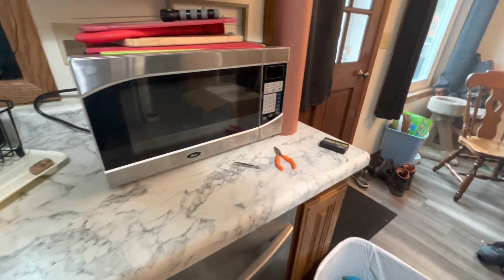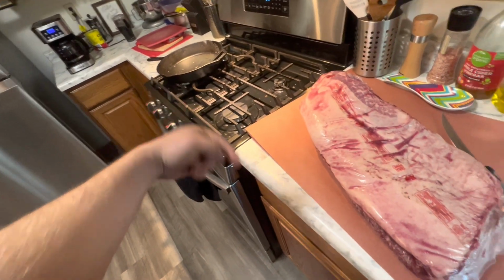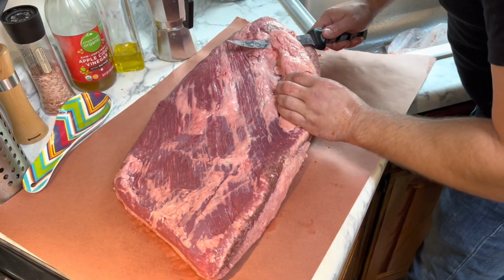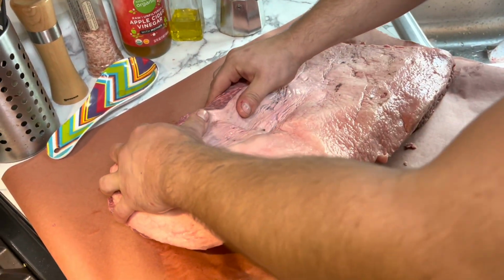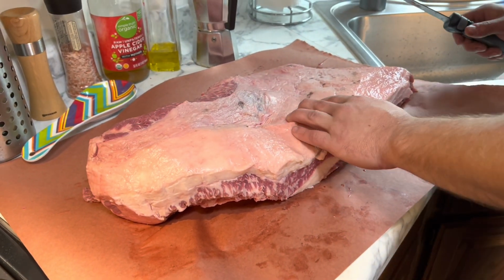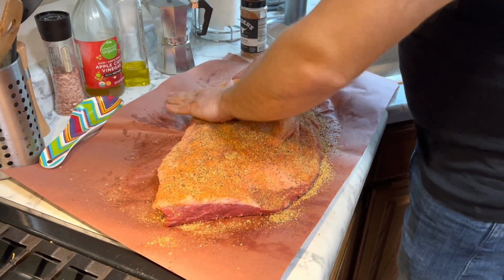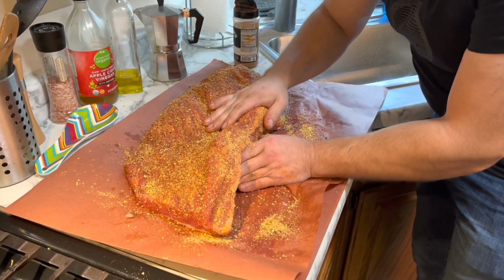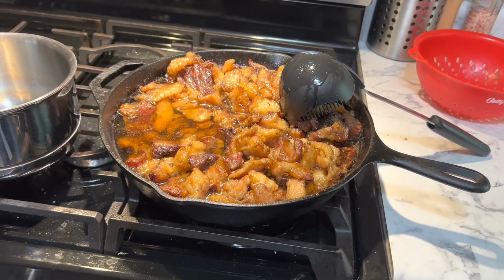Prepping Brisket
Today I’m prepping a 16lb brisket for the smoker tomorrow. I’ll show you how to trim these bad boys up right, and what to do with that fat and trimmings!